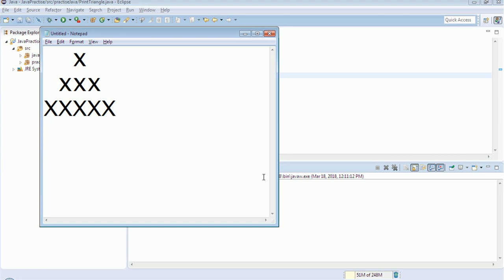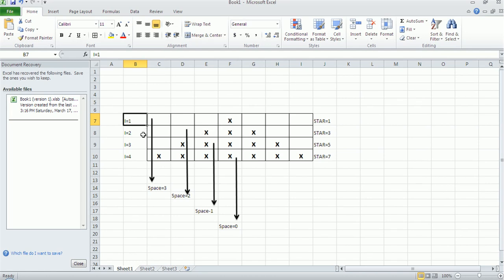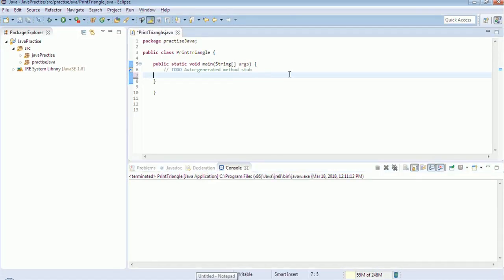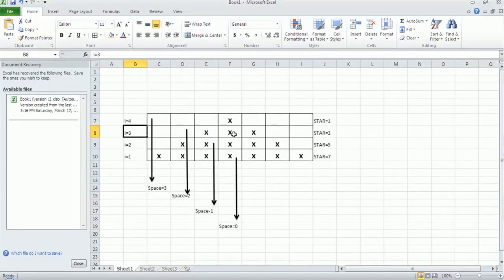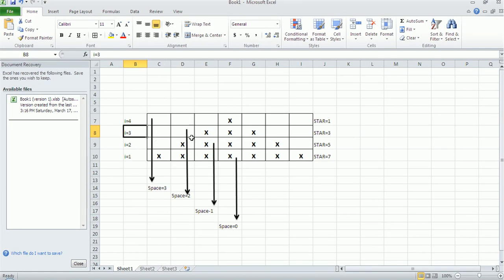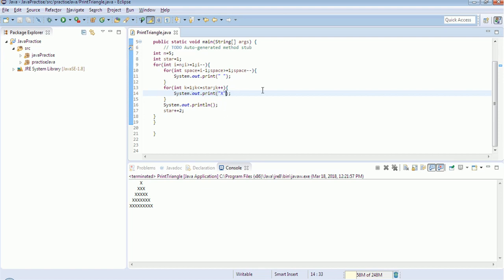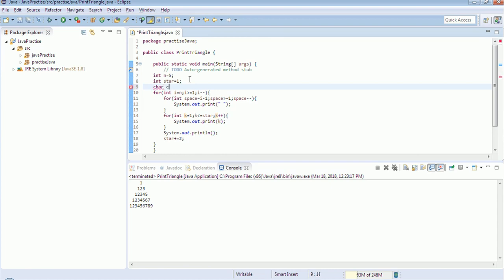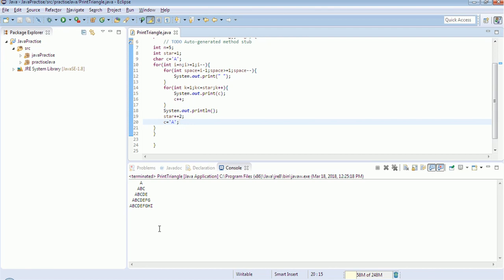Java Question: Print Pattern -How to Print Triangle of Stars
This video explains how to  print triangle pattern of stars, numbers and alphabets using Java For loops